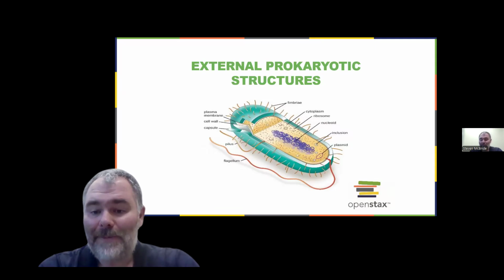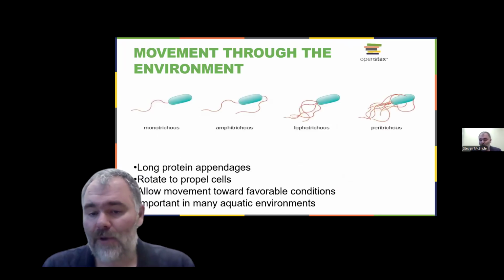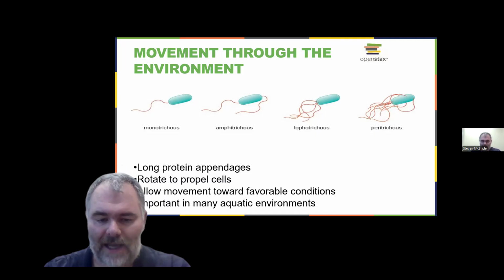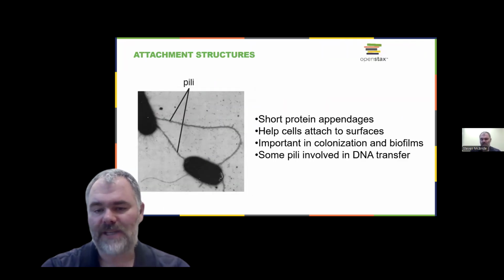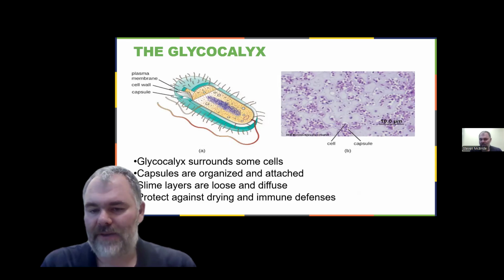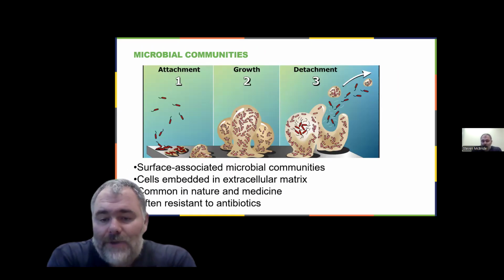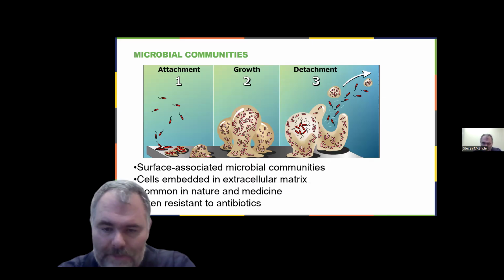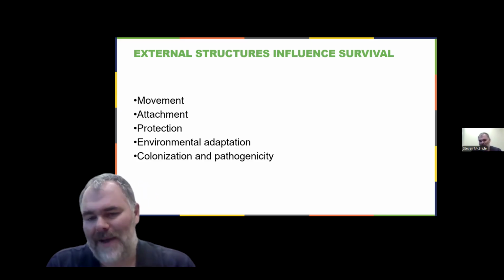3.8 External Prokaryotic Structures BIOL 334 Radford University